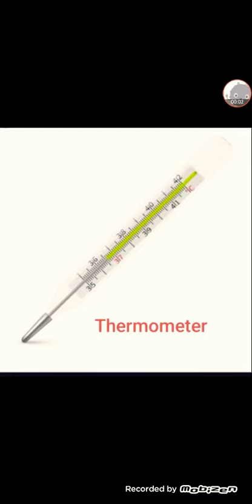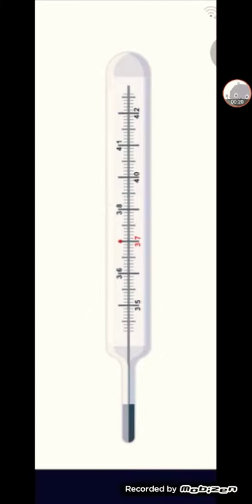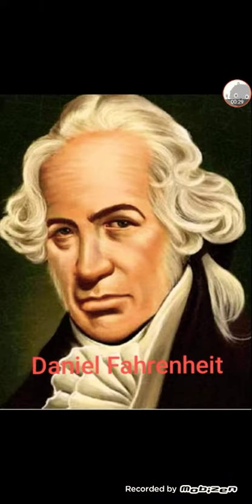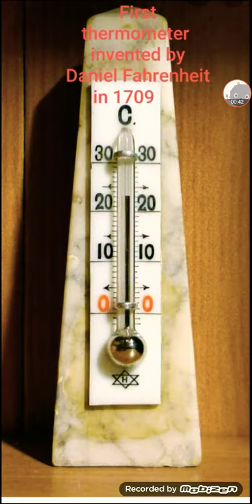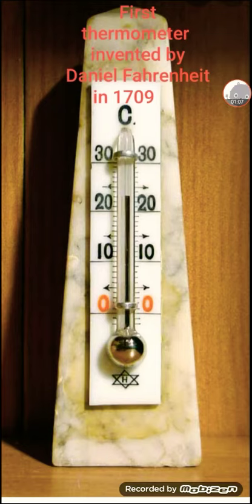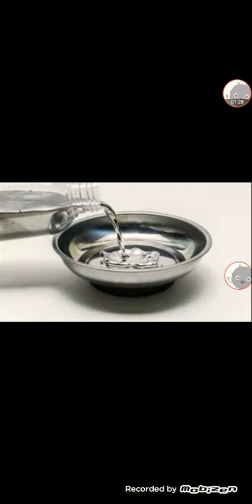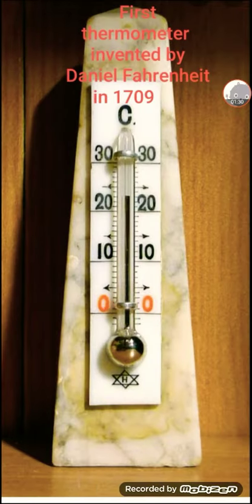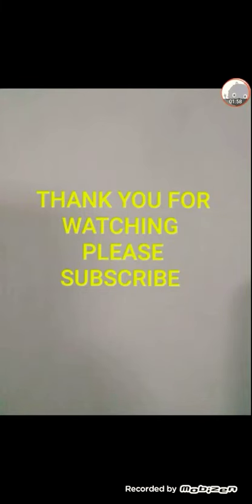what is a thermometer ? Science and knowledge time 😀😀👍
is my link of my previous gaming video